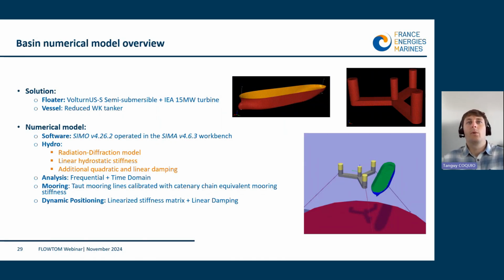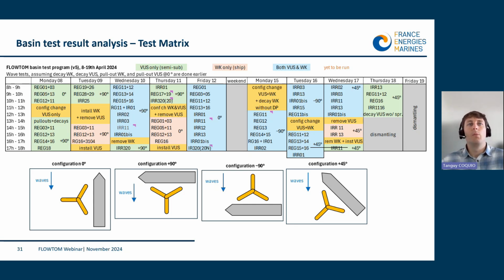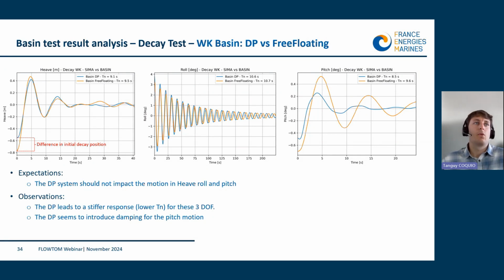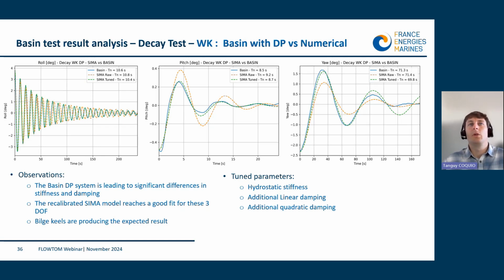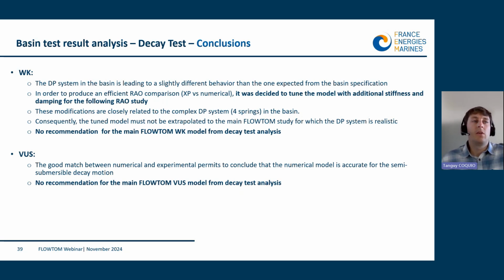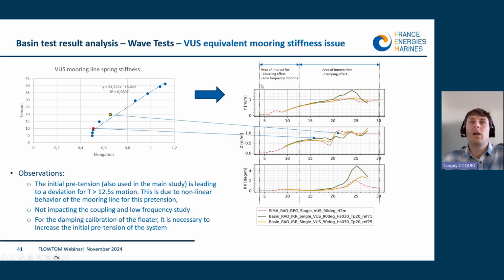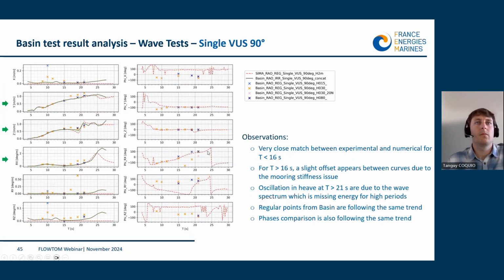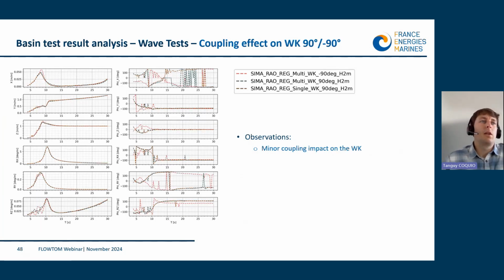Webinar - FOWT O&M | Validation of numerical model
FLOWTOM Final Webinar
12 November 2024
Tanguy Coquio, France Energies Marines